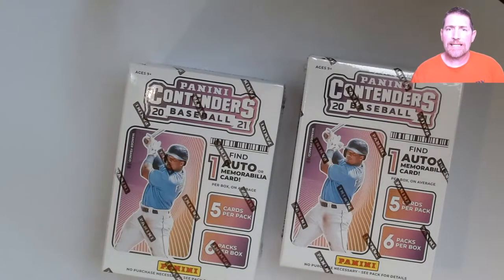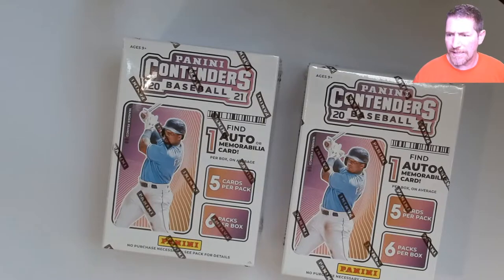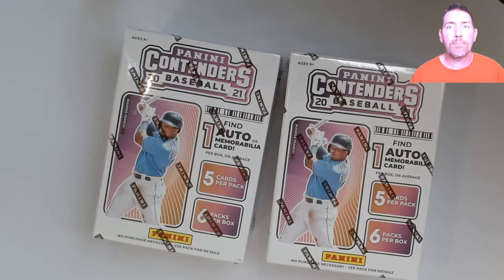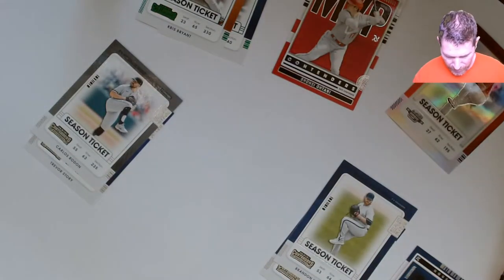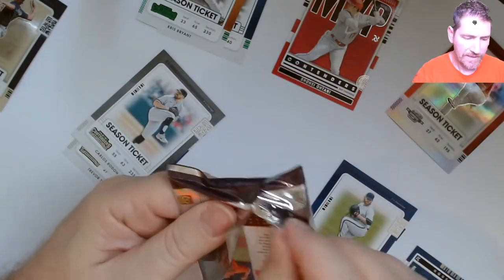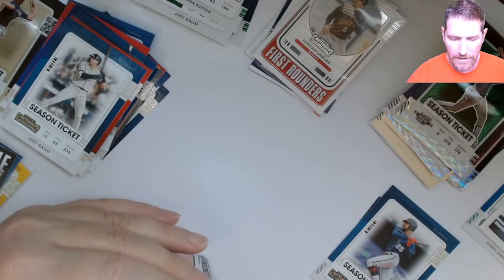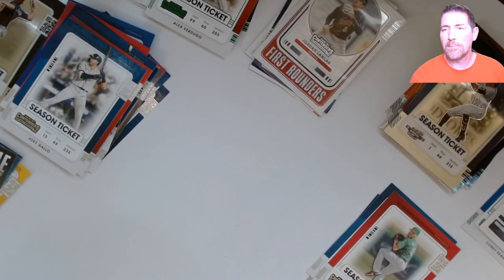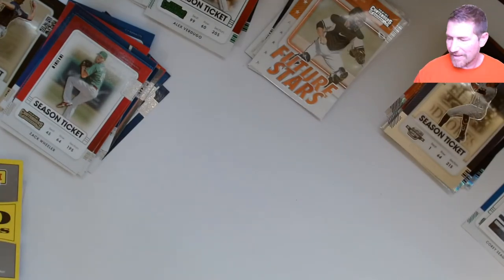Cracking! 2021 Panini Contenders Baseball Blaster Boxes